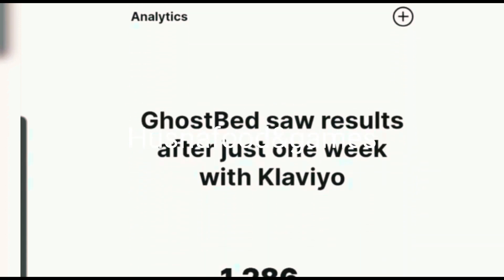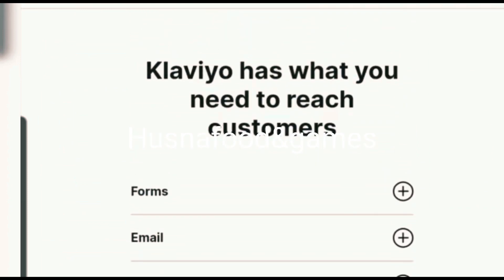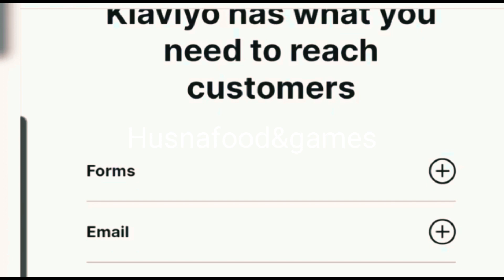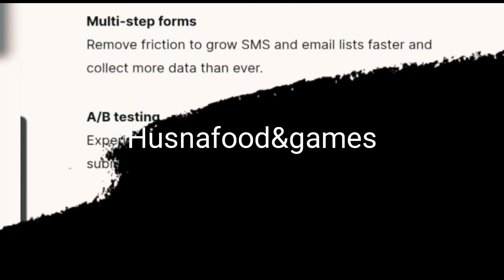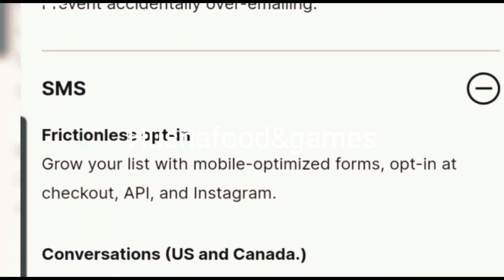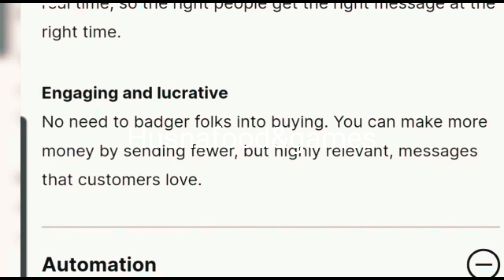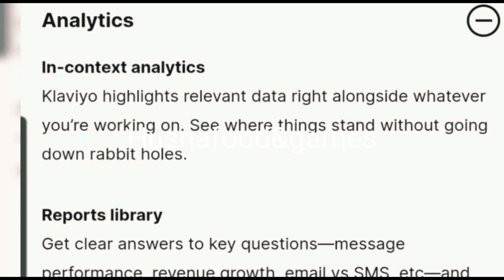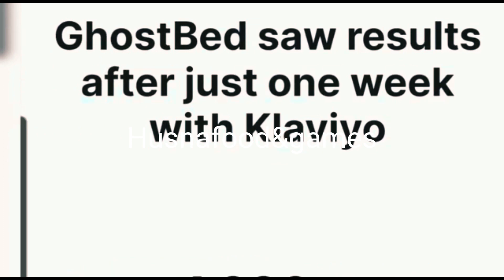Klavio sms | Klavio Software | What is Klavio|Kalvio Marketing | Kalvio Email | HUSNA'SUKLIFESTYLE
Kalvio sms | Klavio Software | What is Klavio|Kalvio Marketing | Kalvio Email

In this video i have described   that
 what is Klavio,
 klavio sms,
Klavio software,
kalvio email marketing,

Questions

1,does klaviyo works with shopify?
2 . why klaviyo is best for shopify?
3. how do i use klaviyo email on shopify?
4, who to link klaviyo with shopify?
5. what does klaviyo intregate with ?